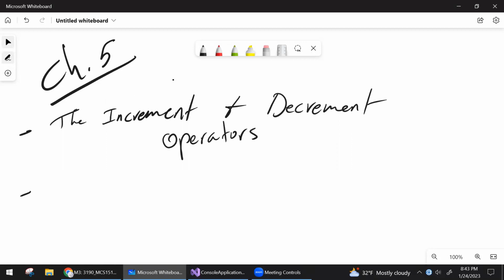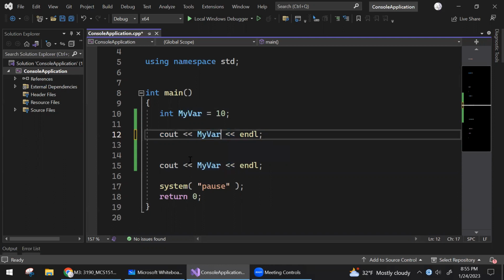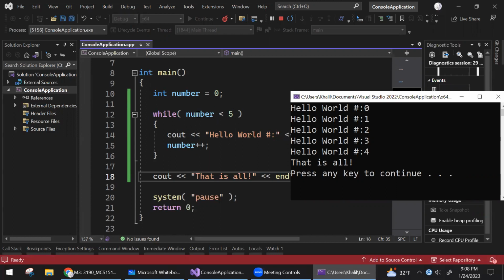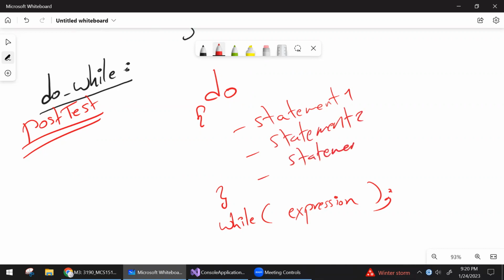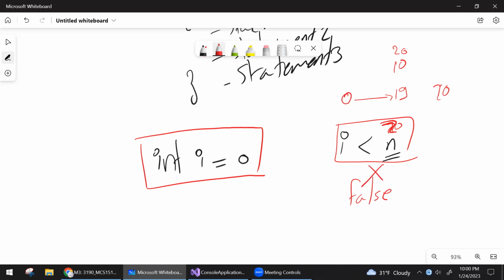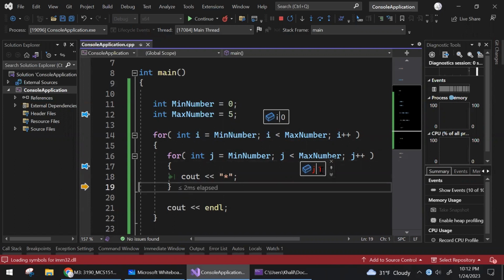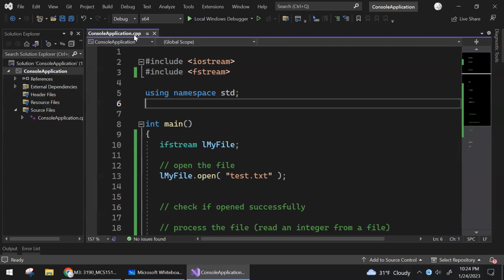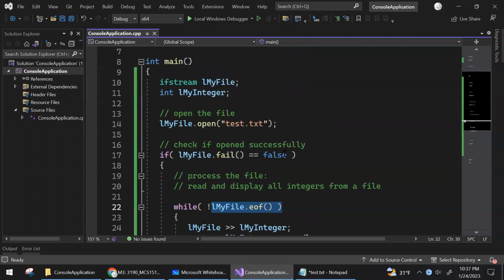2025 Fall CS1 Chapter 5 - C++ Loops & Files